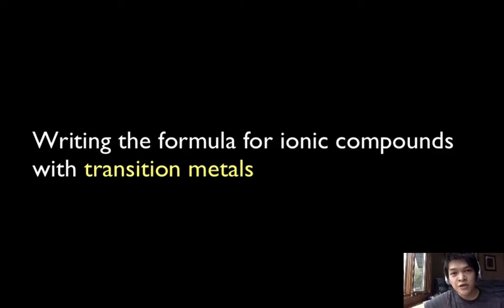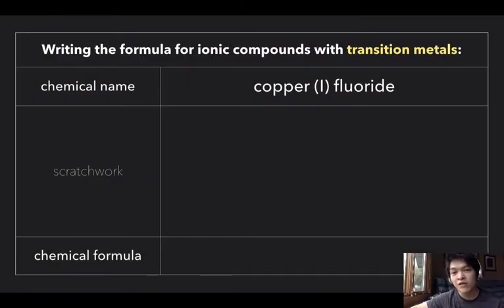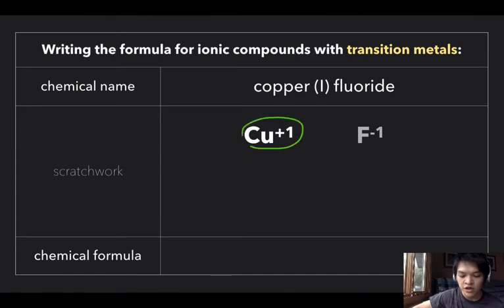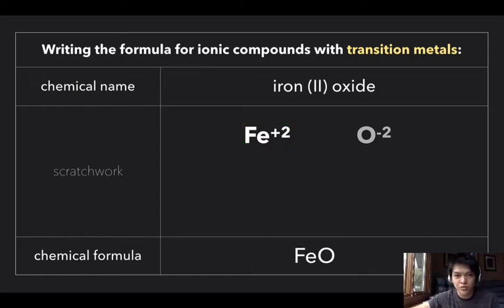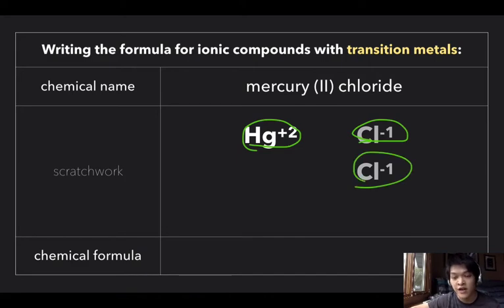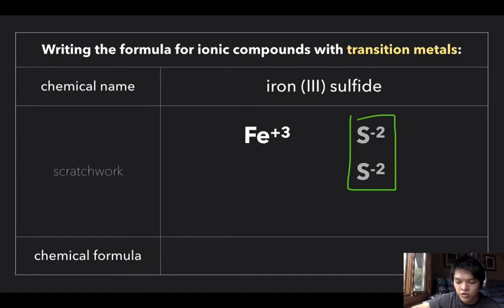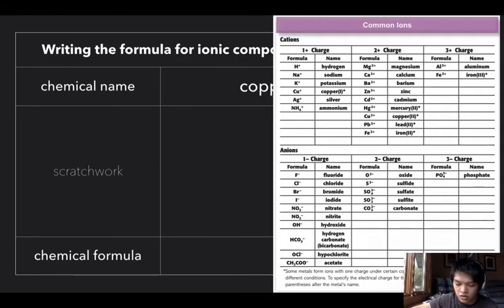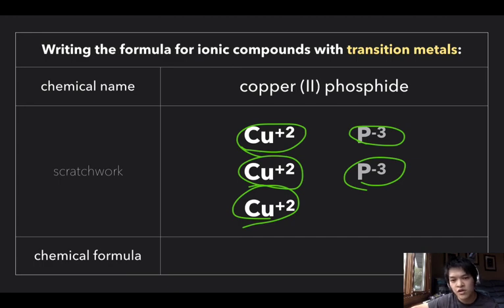Writing the Formula of Ionic Compounds with Transition Metal Ions